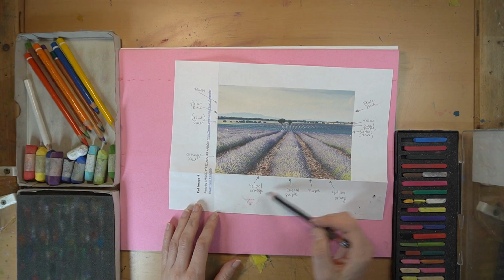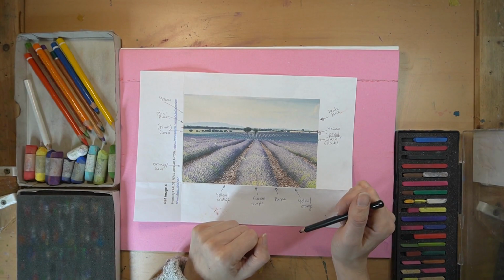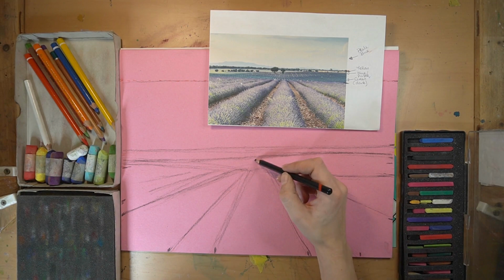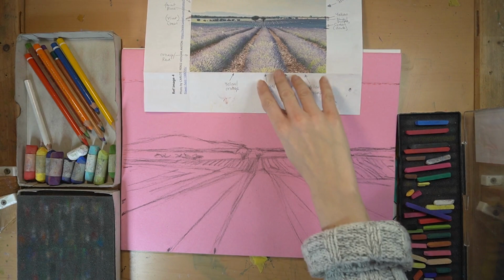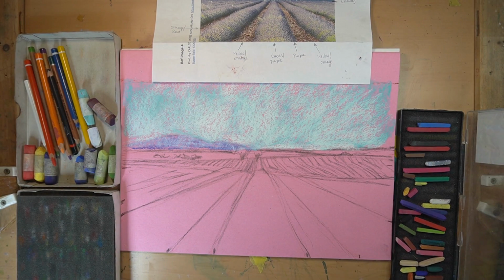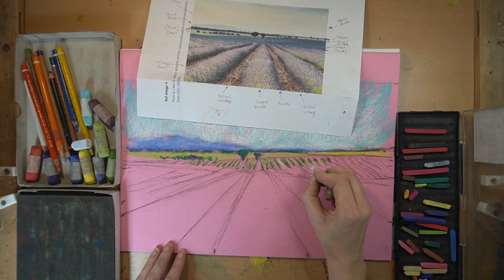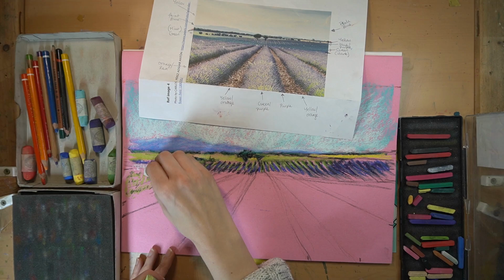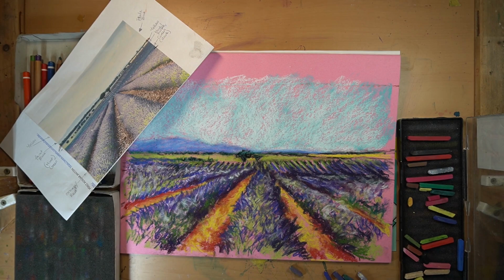Kimberley Bevan Art Classes: Soft Pastel Colourist Landscape Tutorial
I just love colour and especially colour theory so if you want to make your artworks a bit more zappy and fun here is a little project that will help.